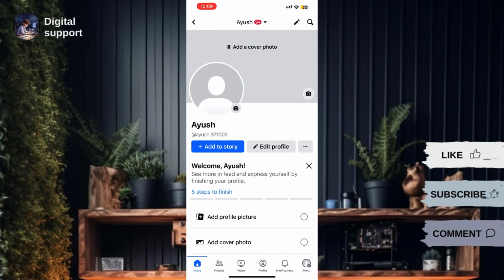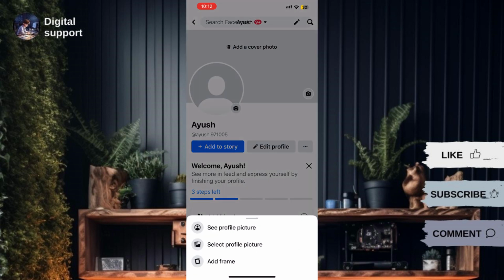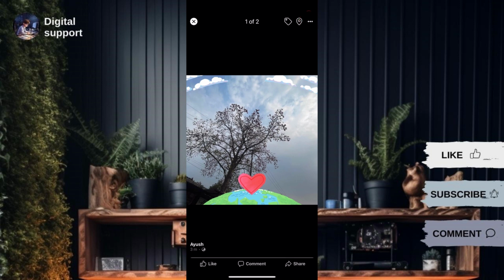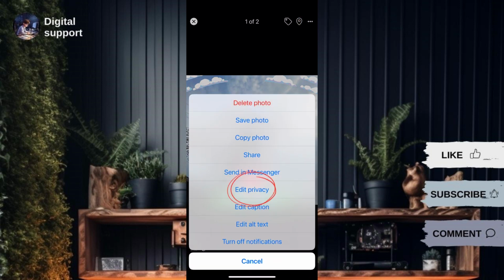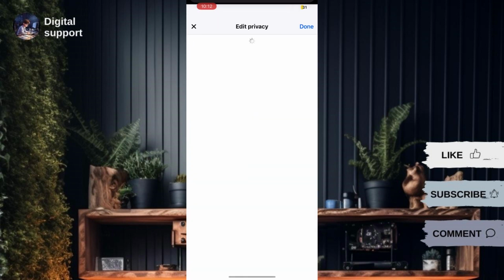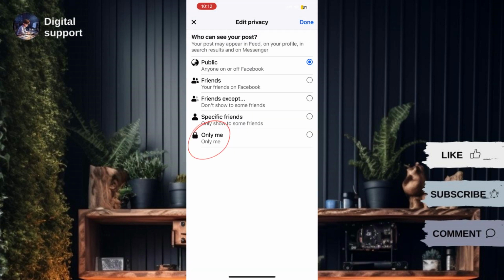How to Lock and Unlock Facebook Profile (2024)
How to Lock and Unlock Facebook Profile

In this video I'll show you how to Lock Facebook Profile. The method is very simple and clearly described in the video. Follow all of the steps & Lock Facebook Profile